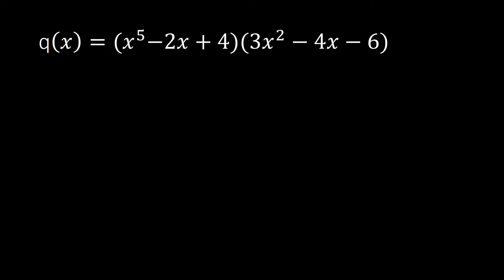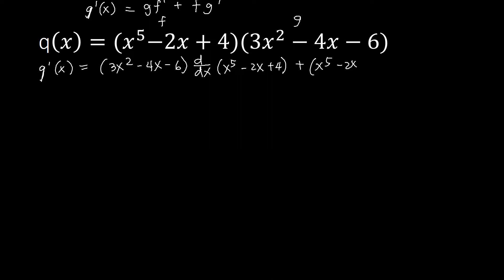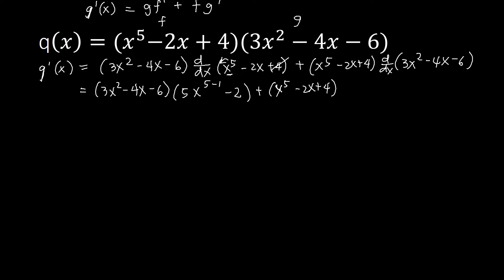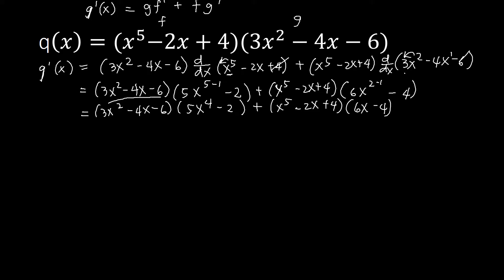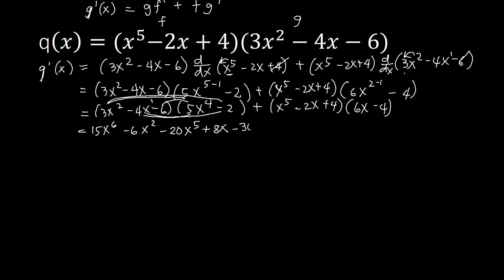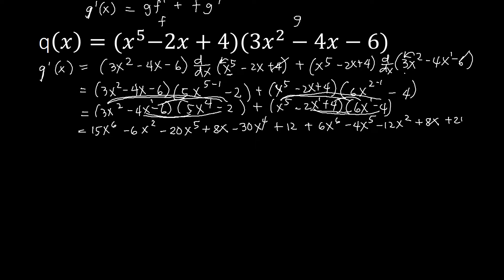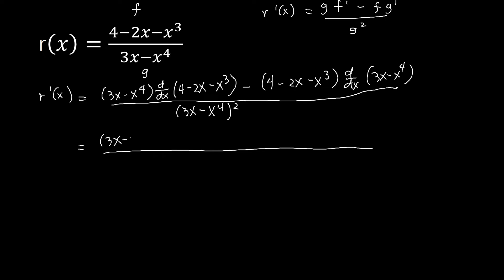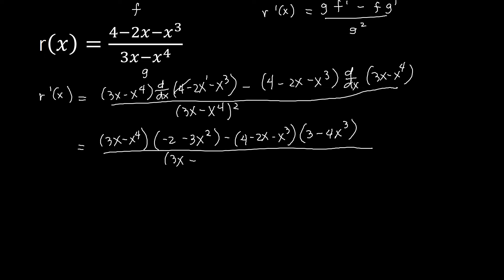Derivatives (Part 4)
This video shows more practice exercises for derivative of a function.